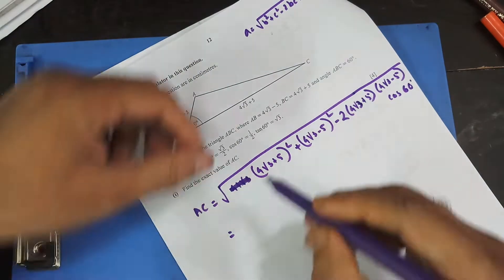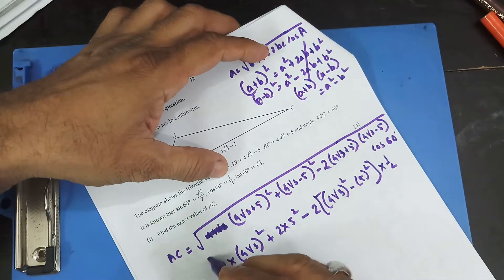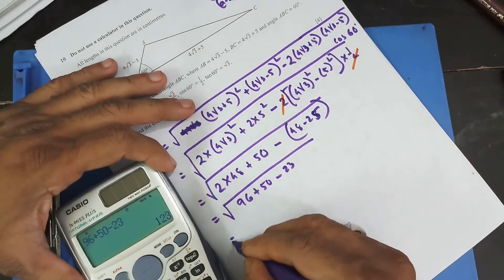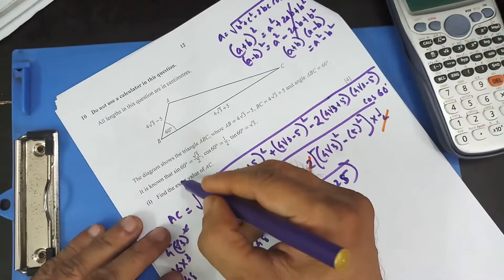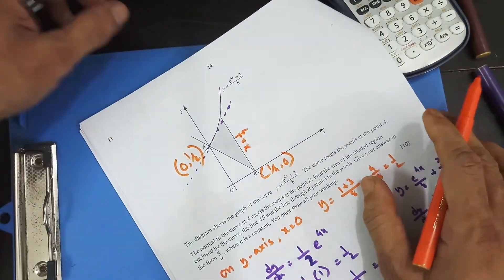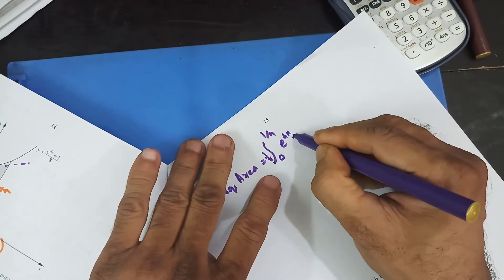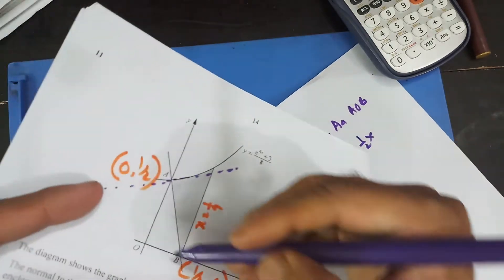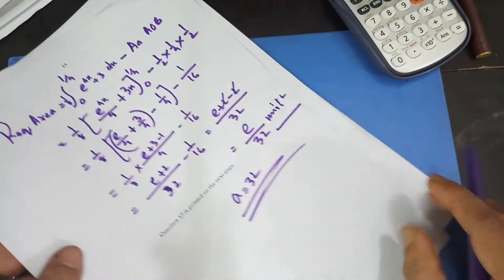O-Level Add Math QP Solution : 4037/12/MJ/18 Q - 10 to 12 (3 of 3)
The third of the three videos of this series. At the end of each video, the link of other two videos are given. Easy to understand.
O-Level Mathematics